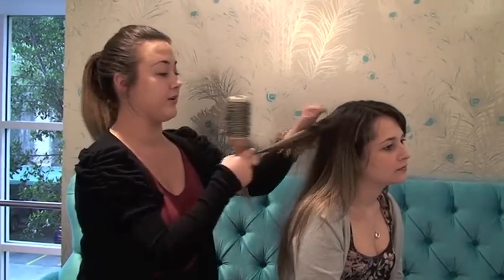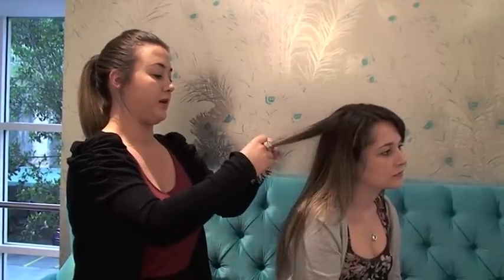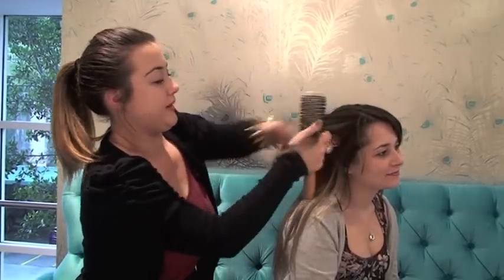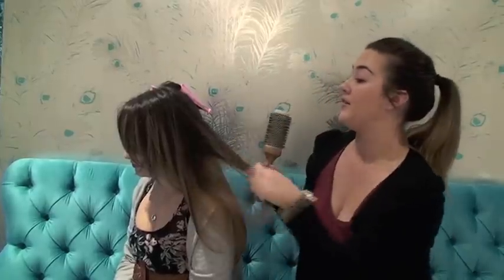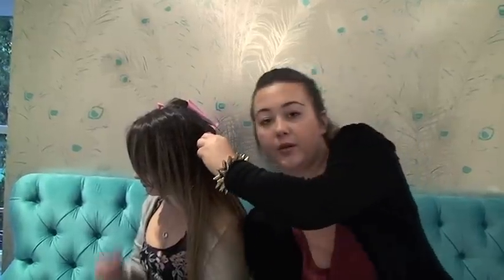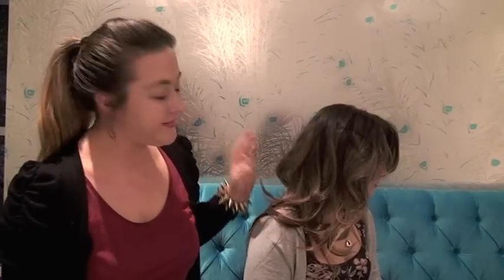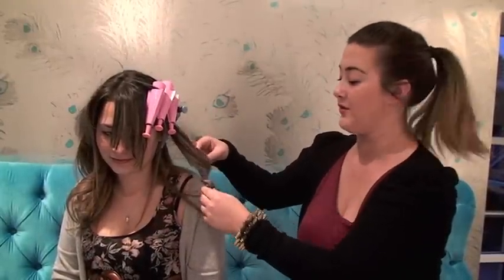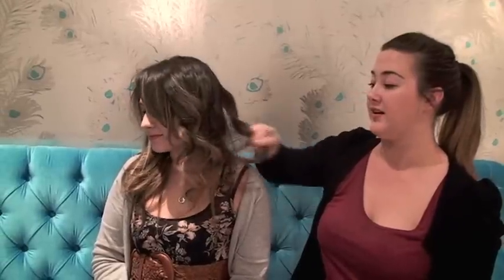How-to: get curly locks that last